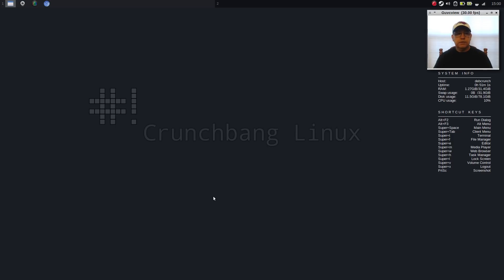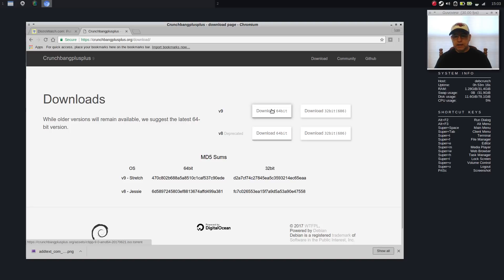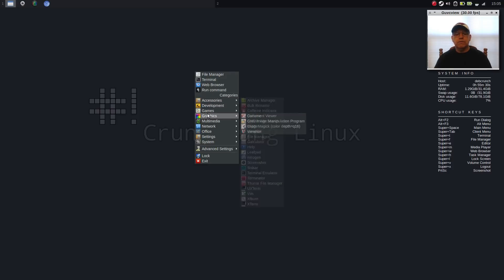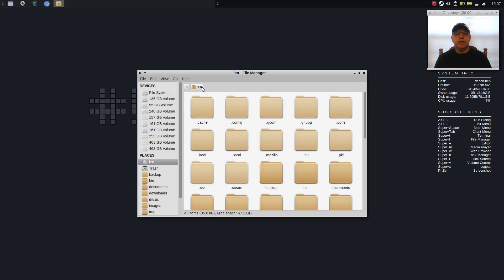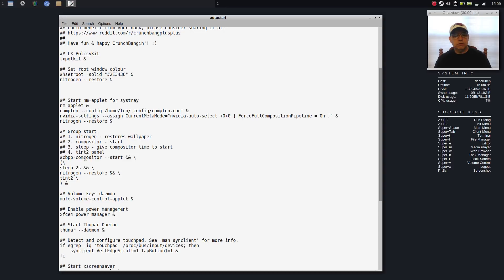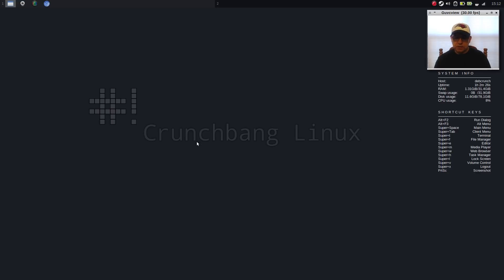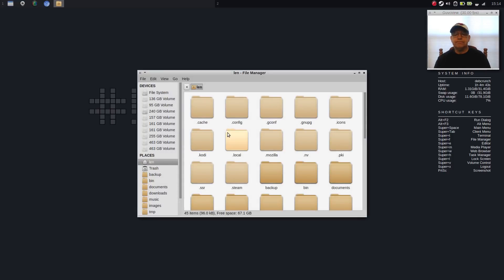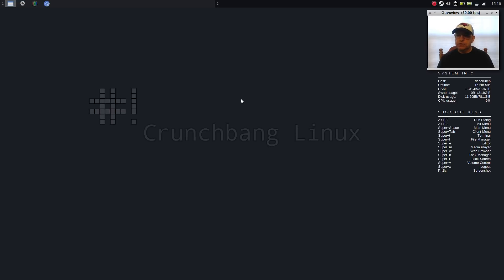Crunchbang Plus Plus V9 - Debian 9 with Openbox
In this video I take a look at the latest version of Crunchbang Plus Plus Linux based on Debian 9 and featuring the Openbox Window Manager. Hope you enjoy!